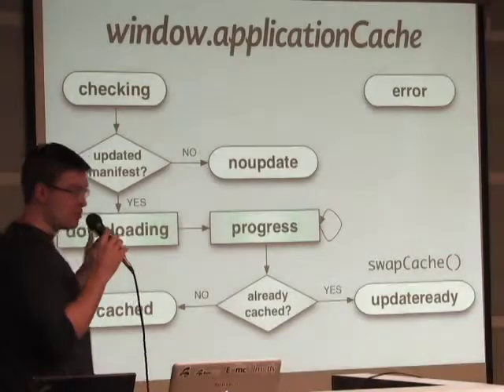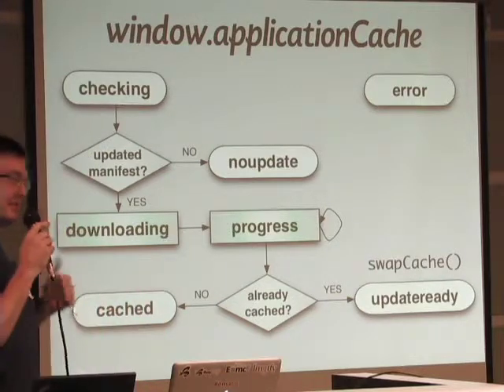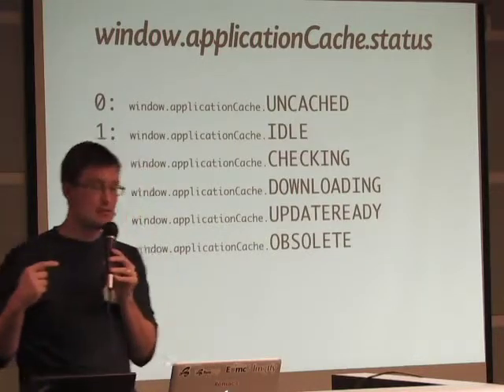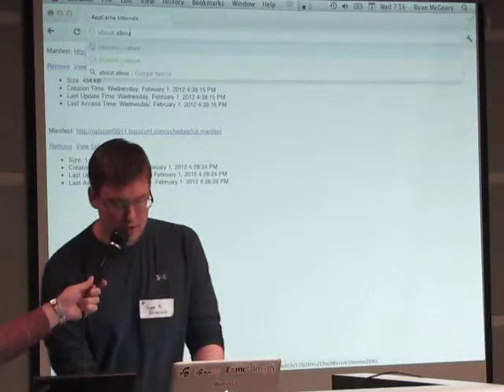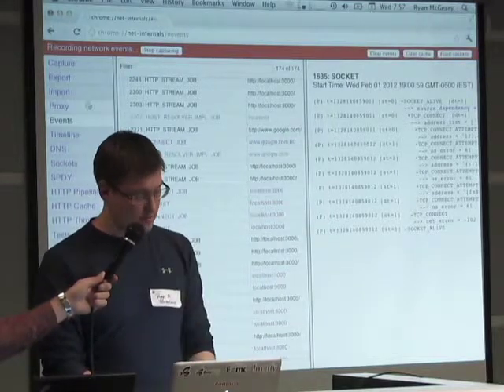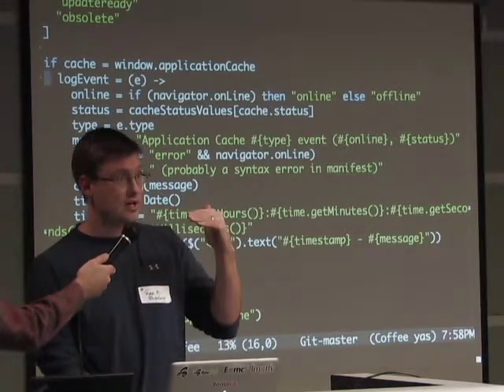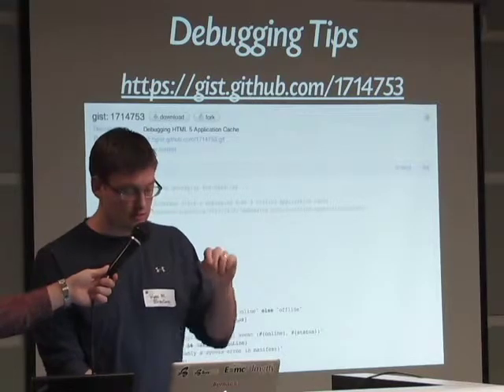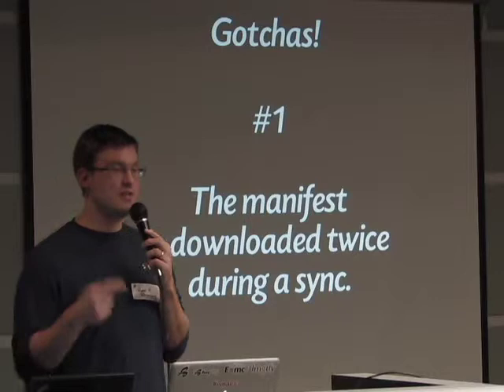Ryan McGeary pt 2